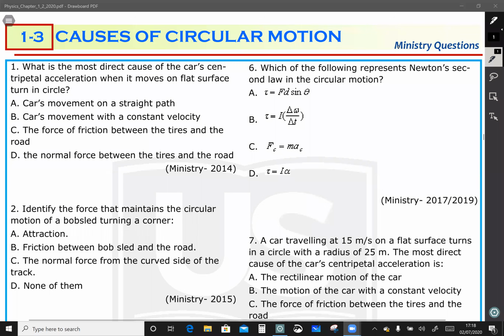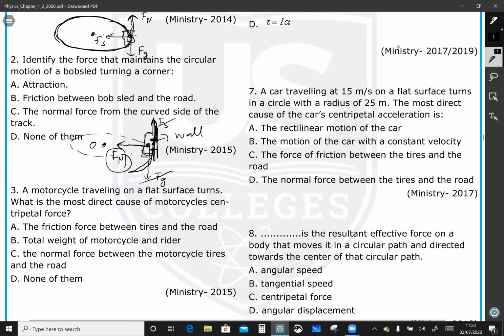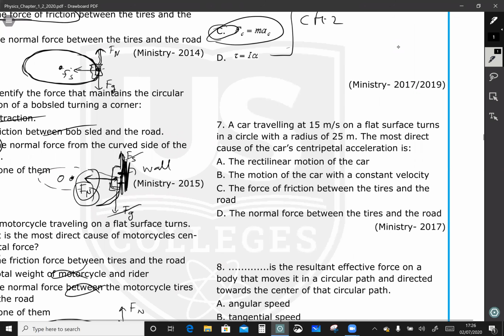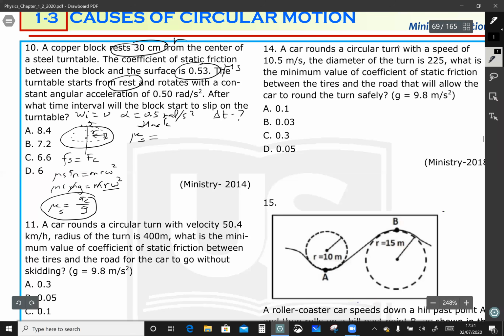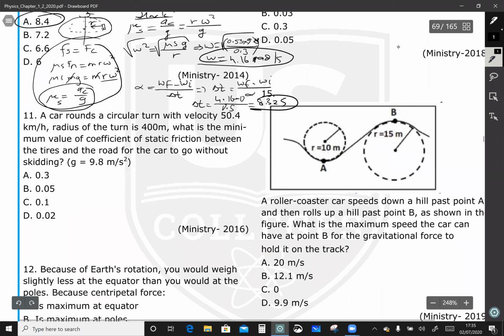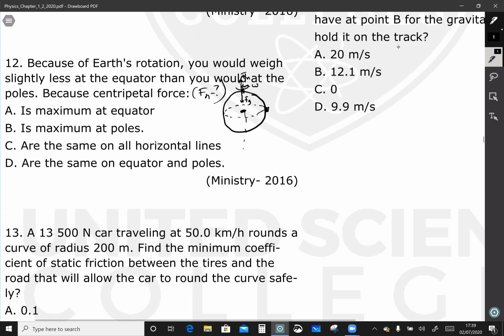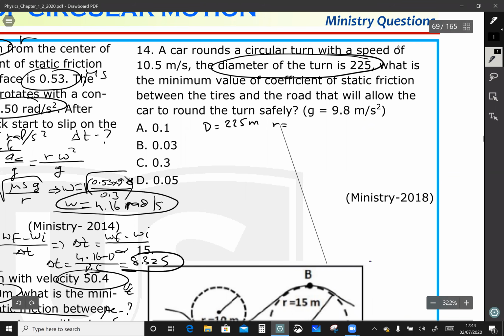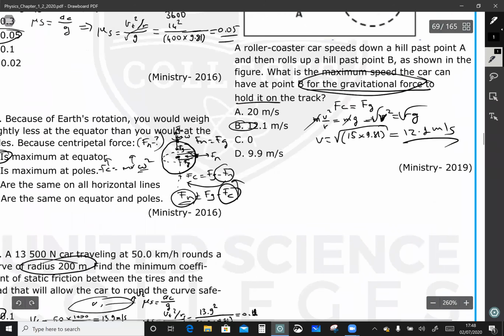Circular Motion | Centripetal Force |Answers of Ministry Questions ( Chapter 1, Section 3)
Centripetal Force
Circular Motion